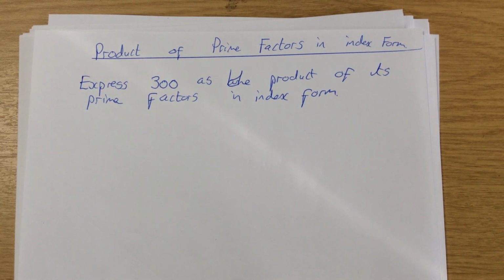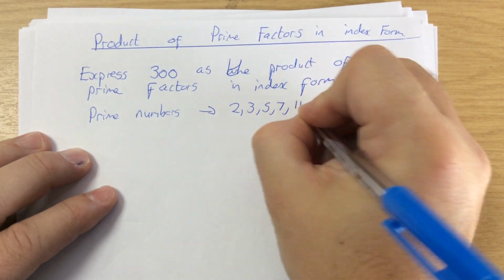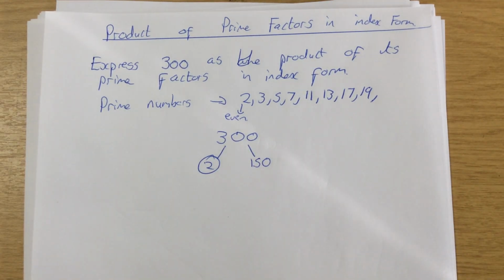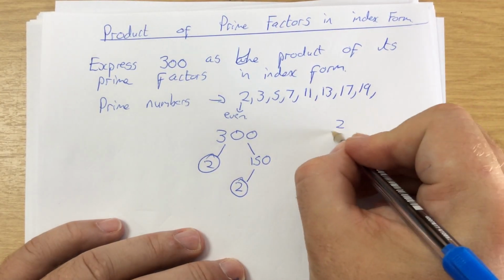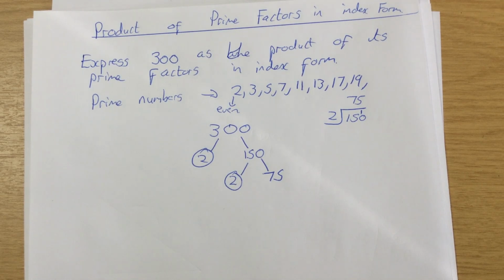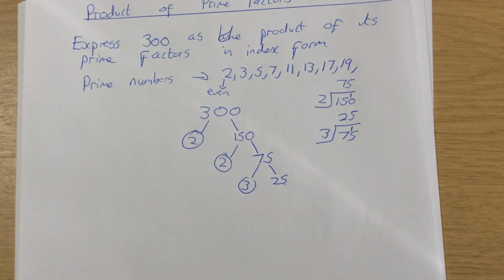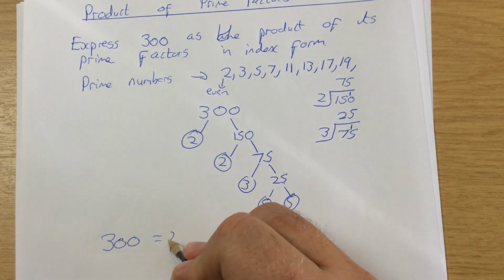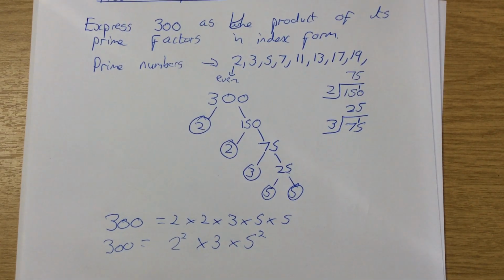Product of Prime factors in Index Form